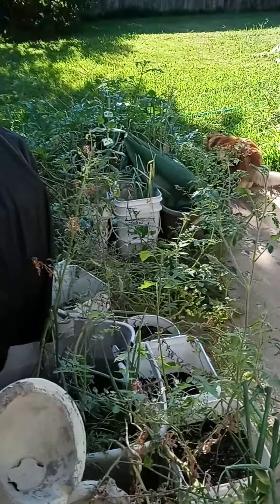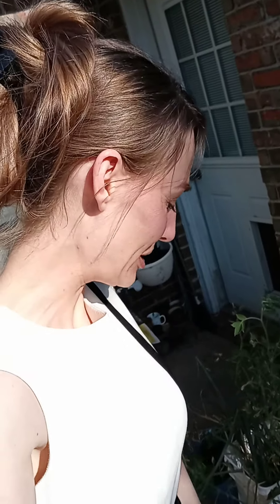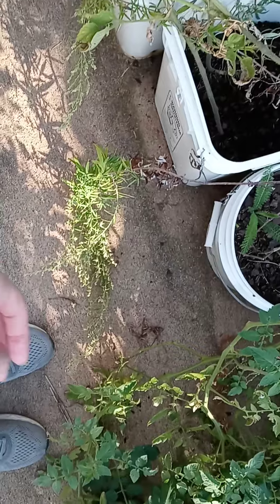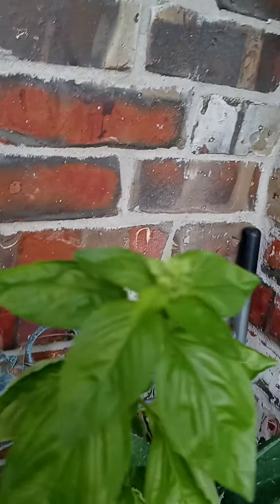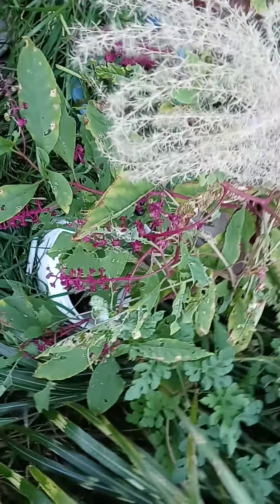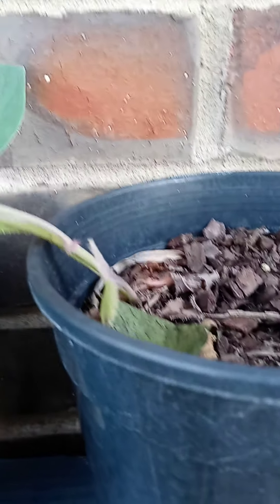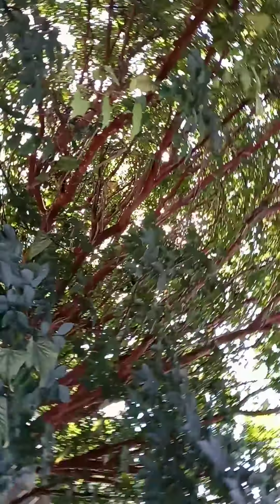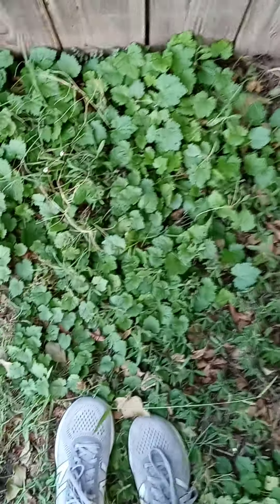Medicinal Transplants ❤adopted from North Tx strolls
I bore my family with this info; my hobby! Transplants from Winter. Come see what the crazy lady digging in the park brought home this time! Winner to ID secret plant gets. to pin their lips shut with Horse-Crippler barrel cactus :D